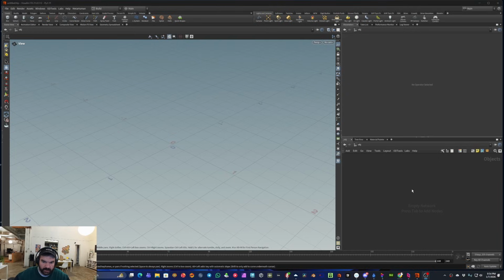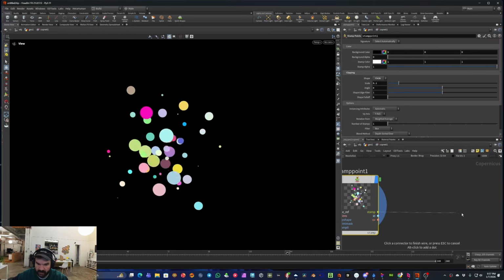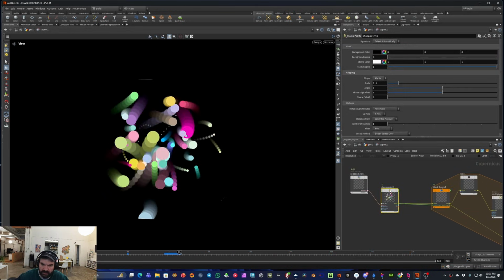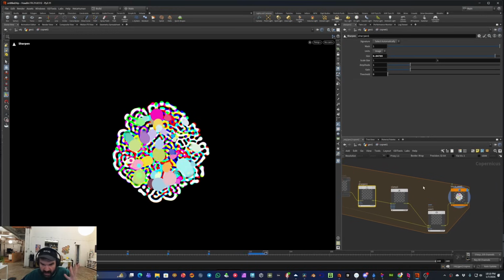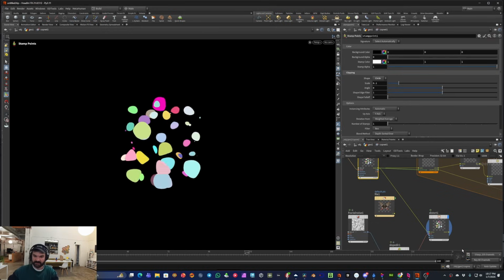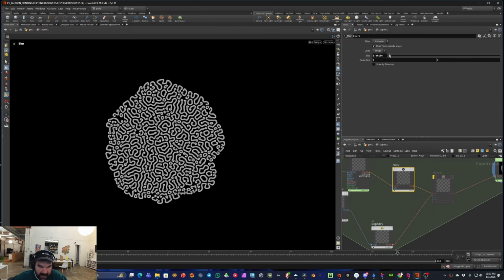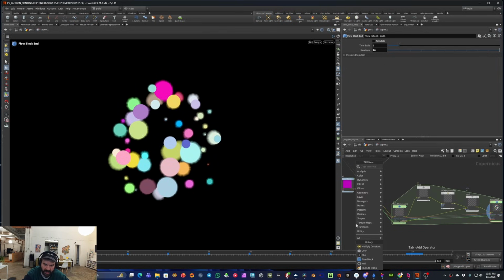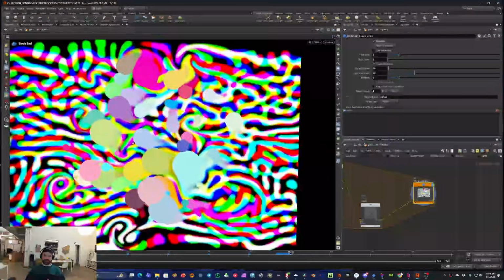SIMULATIONS in Houdini 21 COPERNICUS are TOO MUCH fun!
wait, COPERNICUS simulations are actually GOATED???
christophers.website